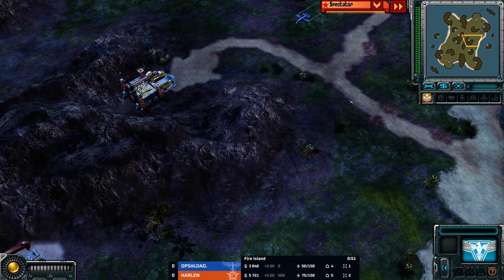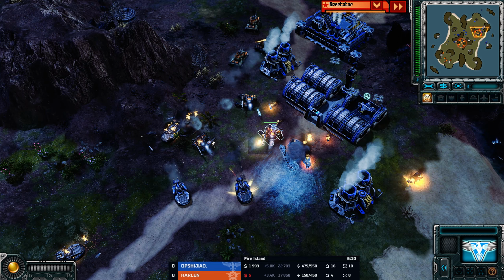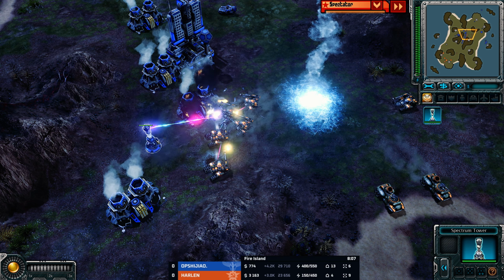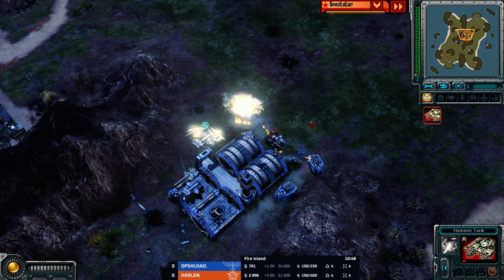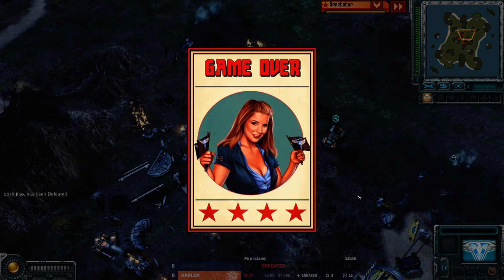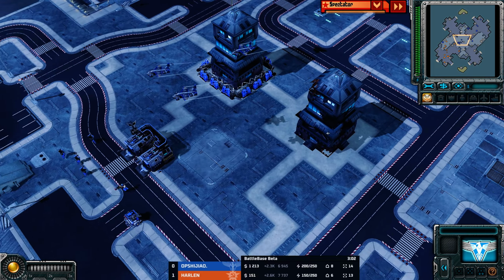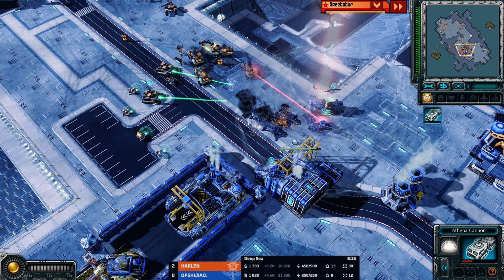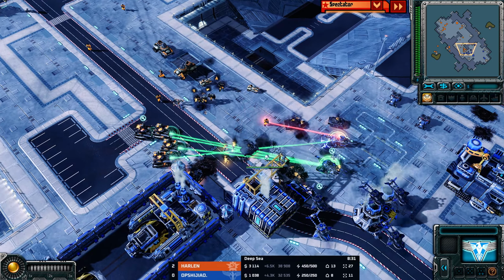Harlen vs opShijiao Bo5 Highlights - Red Alert 3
Harlen and opShijiao faced off once again in a shorter series and we're checking out the highlights from their confrontation.

Send replays or questions to: sybertreplays[at]gmail[dot]com